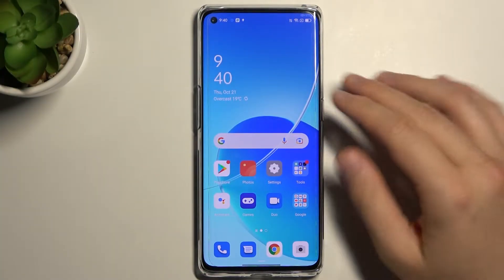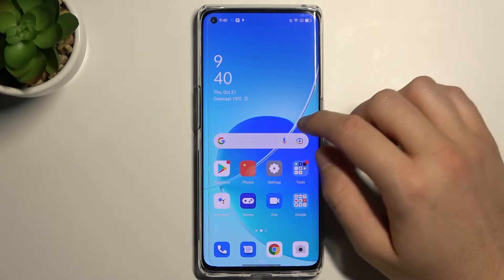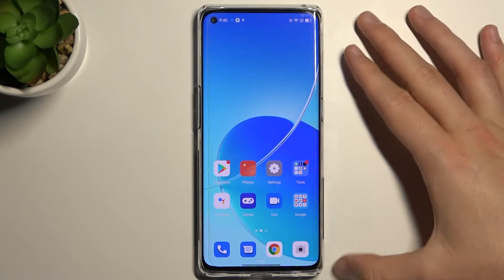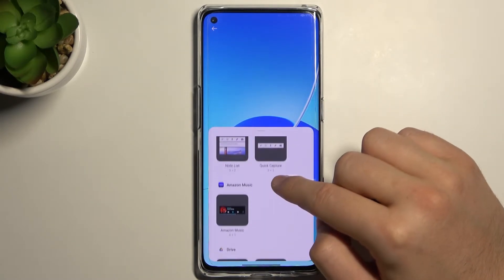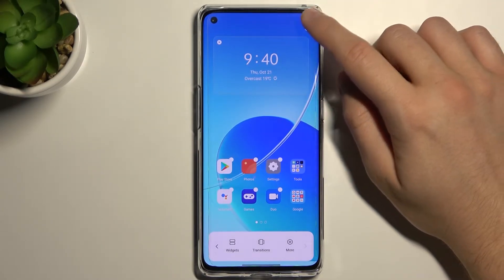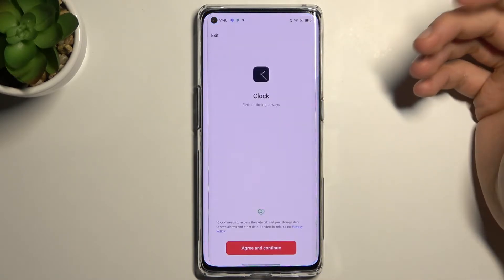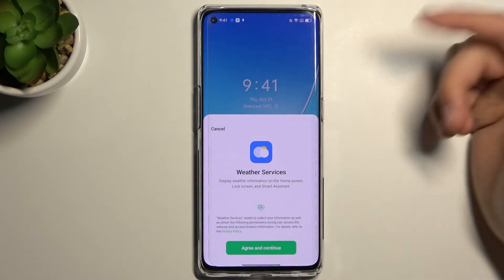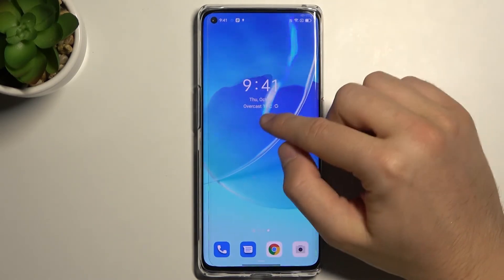How to Add & Remove Home Screen Widgets on OPPO Reno 6 Pro 5G - Manage Home Screen Widgets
Find out more info about OPPO Reno 6 Pro 5G:
You shouldn't miss this tutorial if you want to find out how to manage widgets in the OPPO Reno 6 Pro. We will show you how to add new widgets to the OPPO's home screen and how to remove unnecessary ones. Learn how to add a weather widget, change the clock on your home screen, add a Gmail widget and much more - you can pick from the default, available widgets or download more from Google Play Store. If you are looking for more tutorials for your device, you should visit our HardReset.Info YouTube Channel.

How to add home screen widgets on OPPO Reno 6 Pro 5G? How to disable home screen widgets on OPPO Reno 6 Pro 5G? How to remove widgets from home screen in OPPO Reno 6 Pro 5G? How to manage widgets on OPPO Reno 6 Pro 5G?